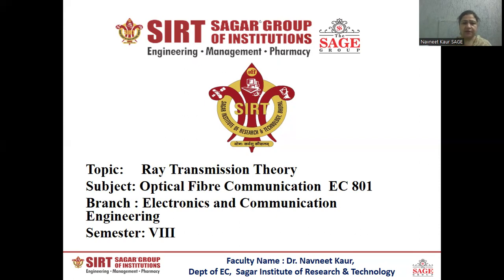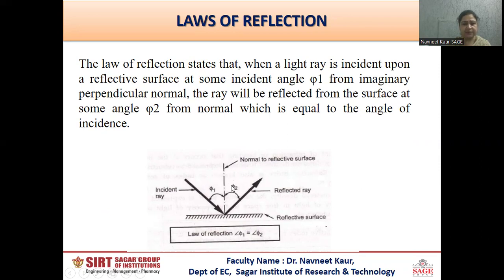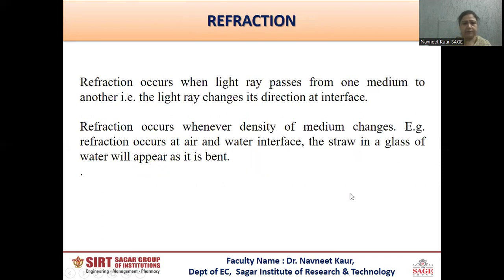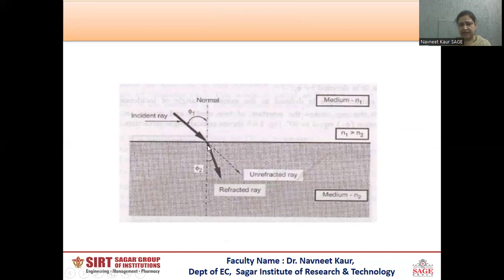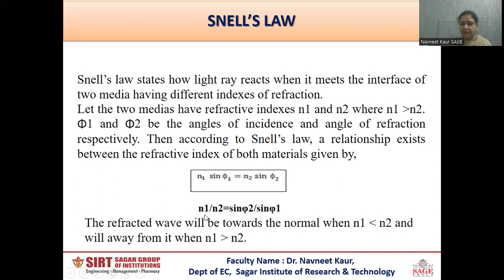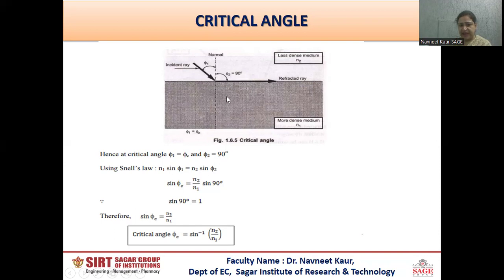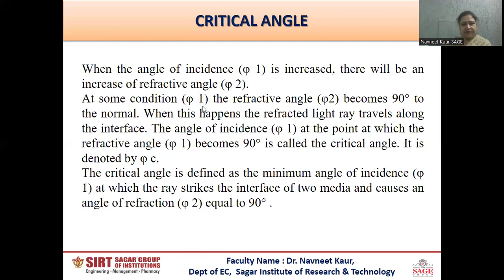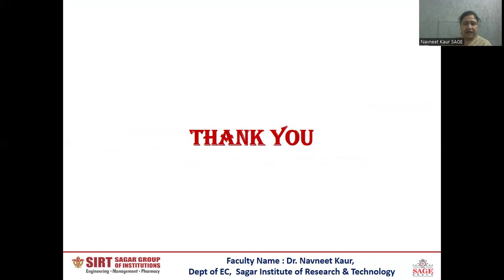Introduction of Optical Fiber Communication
Total internal reflection is complete reflection of a ray of light within a medium such as water or glass from the surrounding surfaces back into the medium. The phenomenon occurs if the angle of incidence is greater than a certain limiting angle, called the critical angle. In general, total internal reflection takes place at the boundary between two transparent media when a ray of light in a medium of higher index of refraction approaches the other medium at an angle of incidence greater than the critical angle. Because indices of refraction depend on wavelength, the critical angle (and hence the angle of total internal reflection) will vary slightly with wavelength and, therefore, with colour. At all angles less than the critical angle, both refraction and reflection occur in varying proportions. Glass prisms can be shaped to produce total internal reflection and as such are employed in binoculars, periscopes, telescopes, and other optical instruments. Light rays may be conducted over long, twisting paths by multiple total internal reflection in glass or plastic rods or fibres.
By Dr. Navneet Kaur, EC Department, SIRT